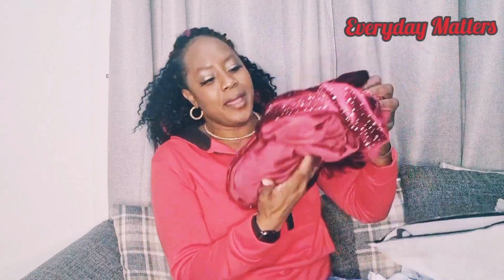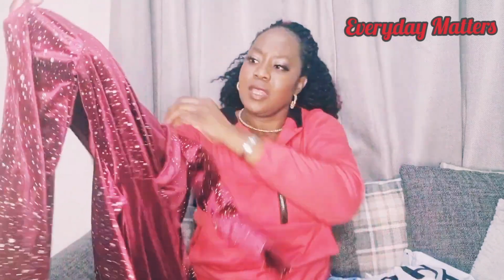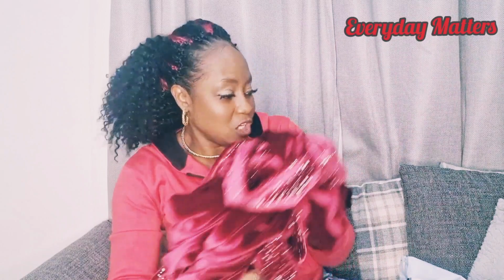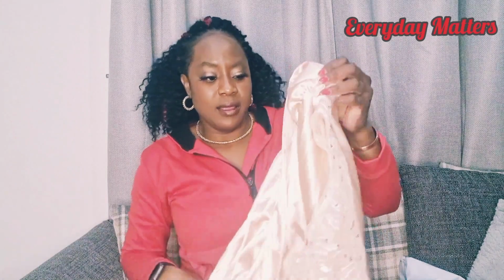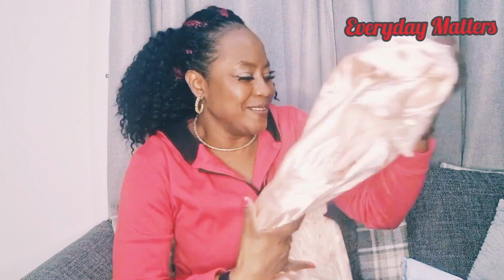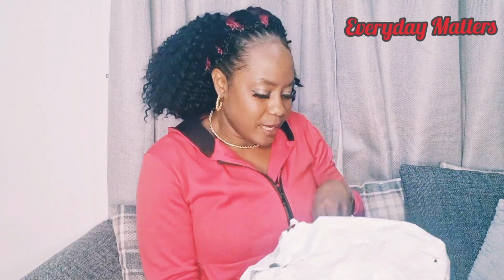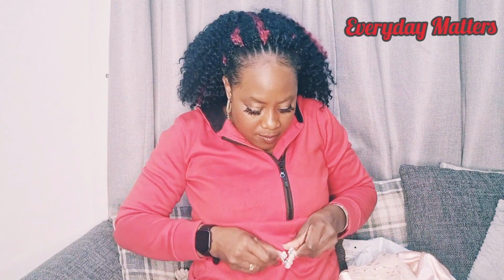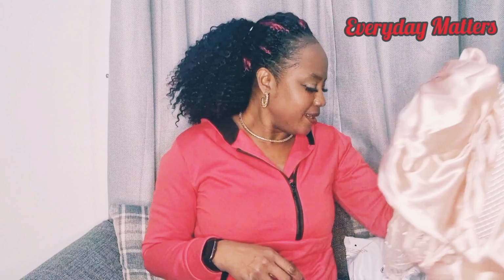Shein Unboxing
This is an unboxing video where I unbox some products I ordered on the shein website.